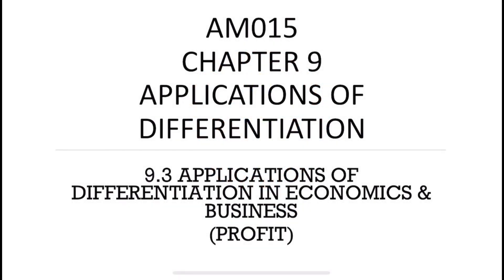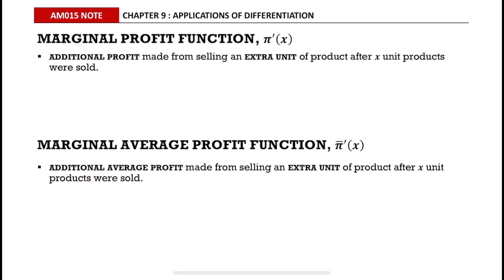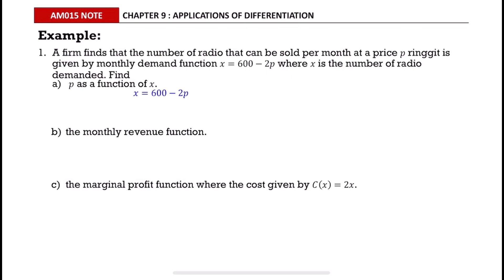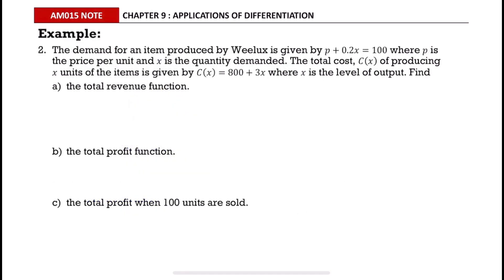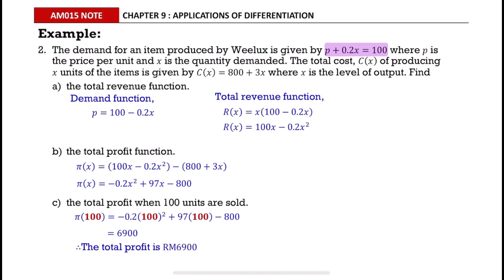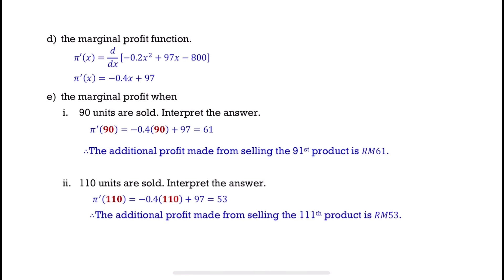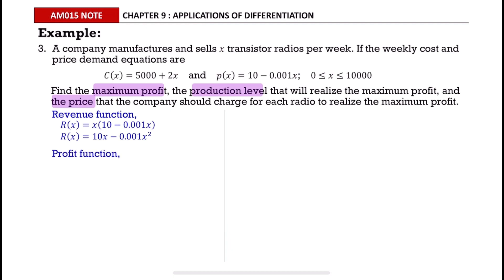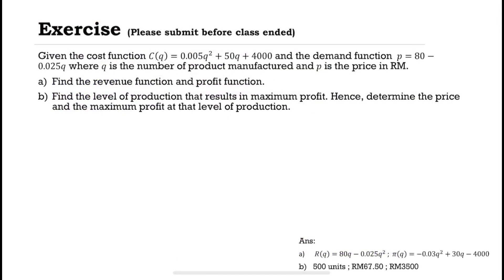(6/6) AM015 Chapter 9 Applications of Differentiation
9.3 Applications of Differentiation in Economics & Business (Profit)